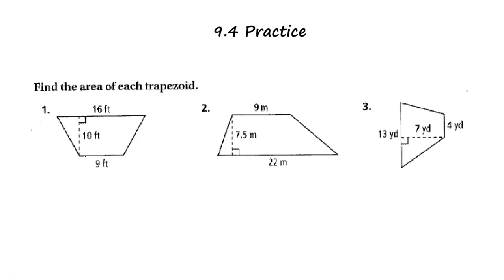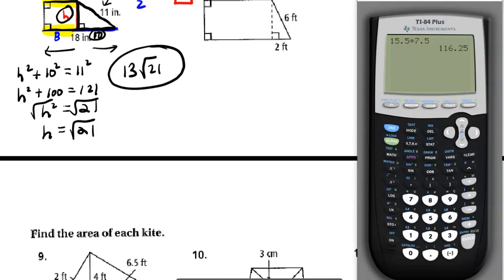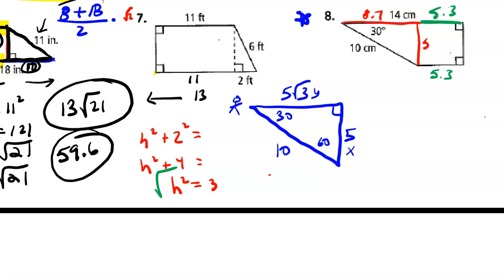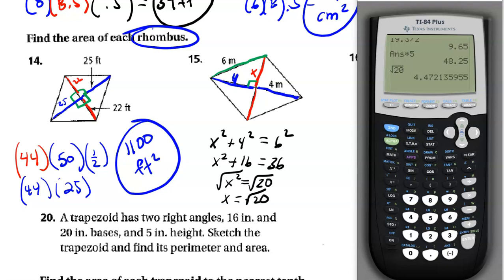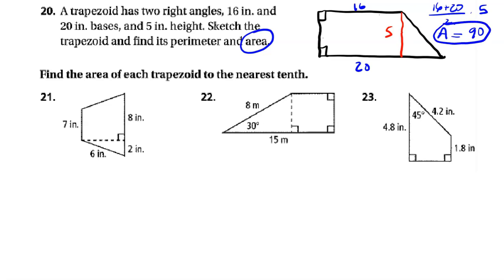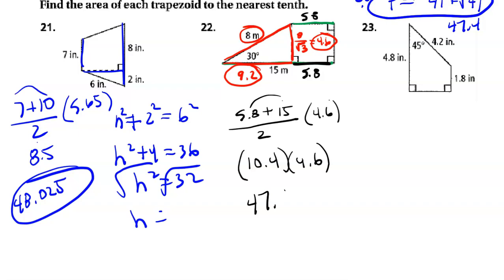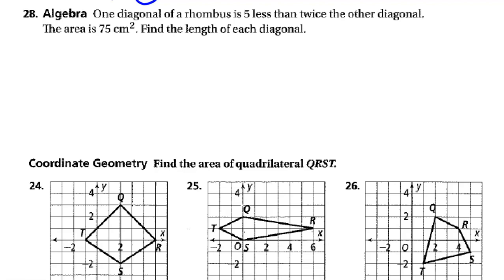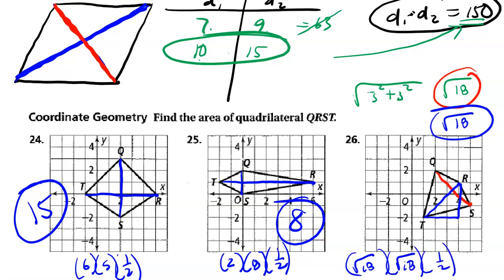9.4 Practice Video - Area of Trapezoids, Kites, and Rhombi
Solutions video for finding areas and perimeters of trapezoids, kites, and rhombi